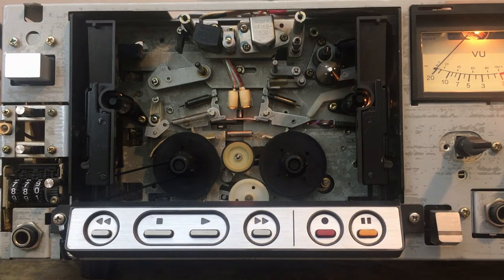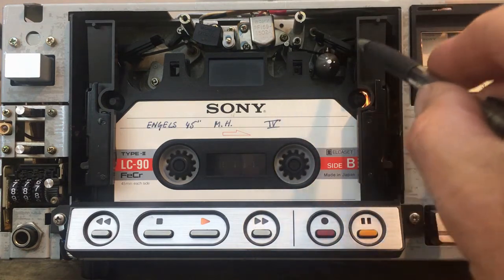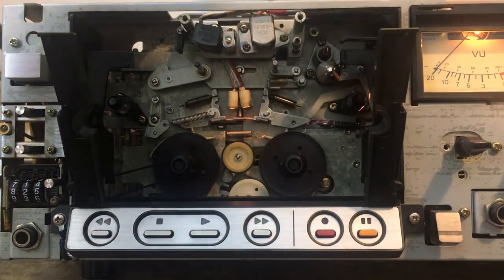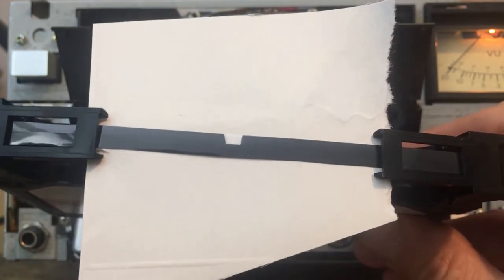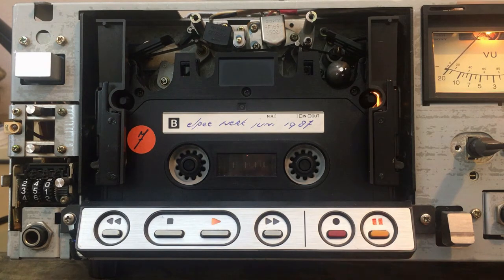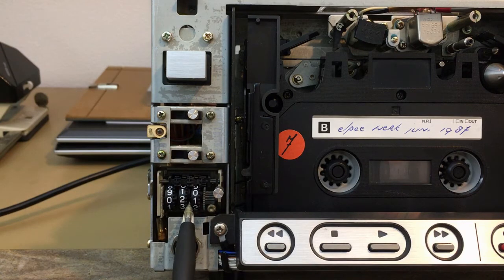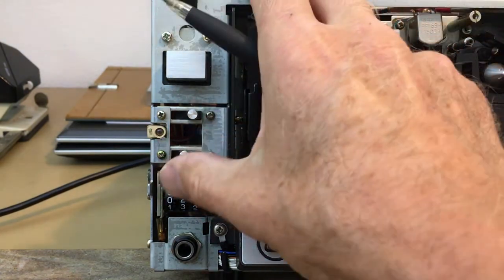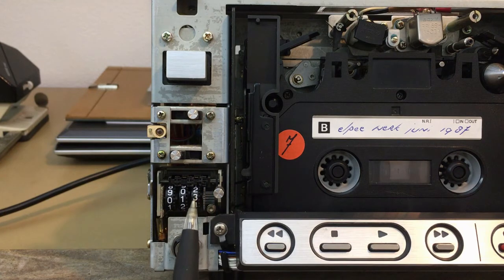Sony EL 5 Elcaset repair part 4, checking play - fast - pause